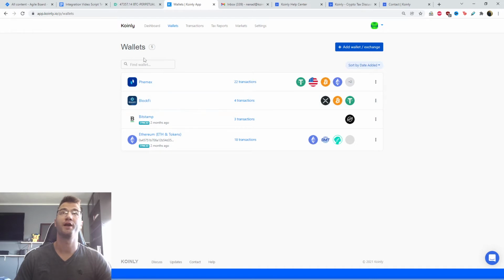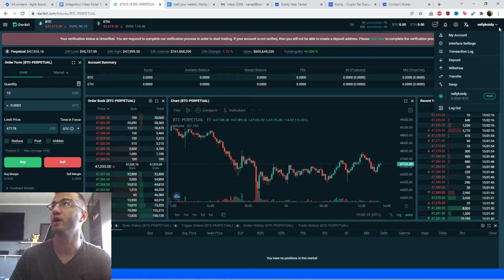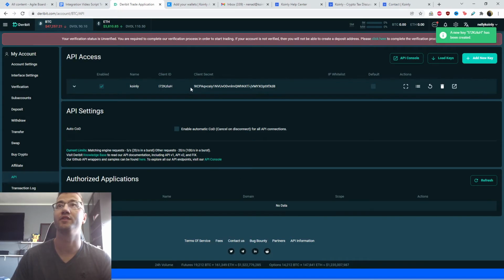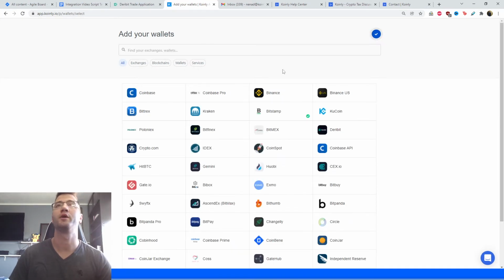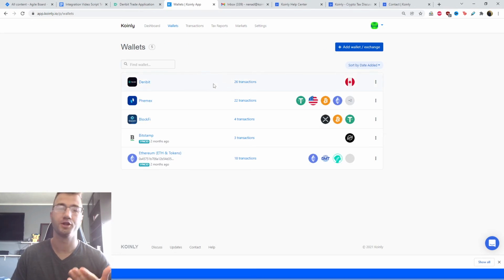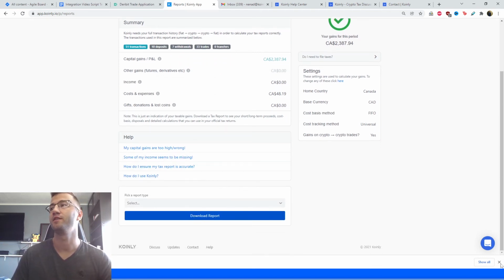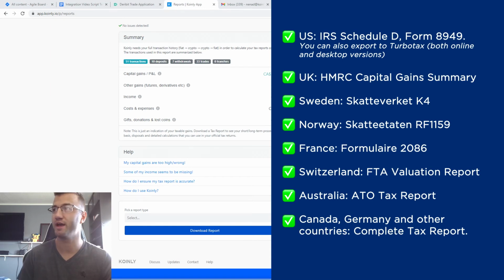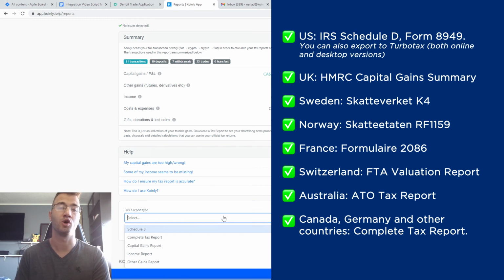How To Do Your Deribit Crypto Tax FAST With Koinly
Trading with Deribit ? Not sure how to do your crypto tax? Worried about the IRS or your country’s tax authority? Relax, we've got you! Watch and learn with Koinly.

Using Deribit and wondering how to do your Deribit crypto taxes before the IRS, HMRC, CRA, or the ATO tax deadline? It’s really easy! Today I’ll show you have to quickly import your Deribit transactions into Koinly -  by importing different CSV files into Koinly. Koinly then calculates your cryptocurrency taxes and generates a fully compliant tax report that you file with yourself, or send to your crypto tax accountant. Let’s get your crypto tax sorted!

[00:00] Introduction
[00:50] Integration
[4:00] How To Download Tax Reports

Want more info? Check out our step-by-step guide on how to get your Deribit crypto tax done with Koinly